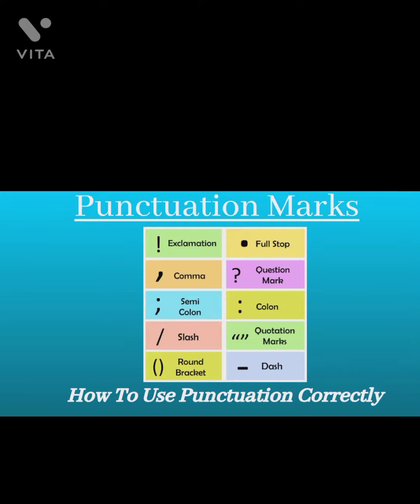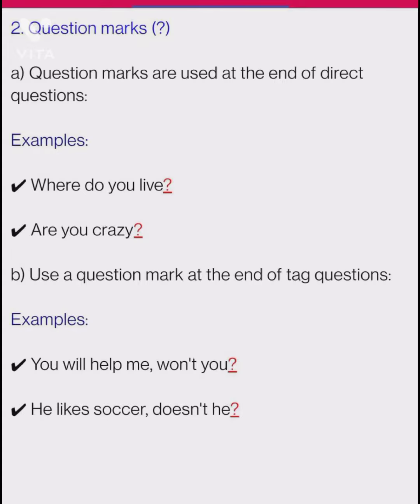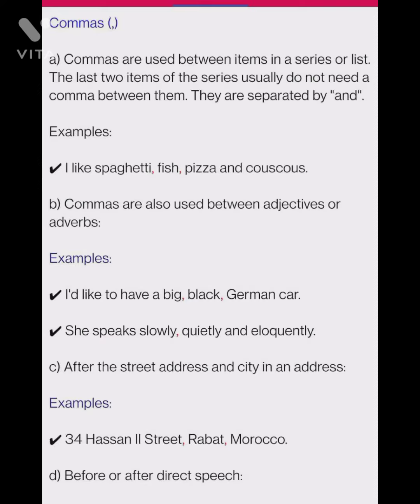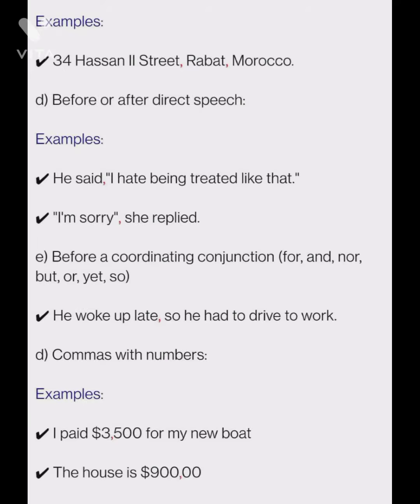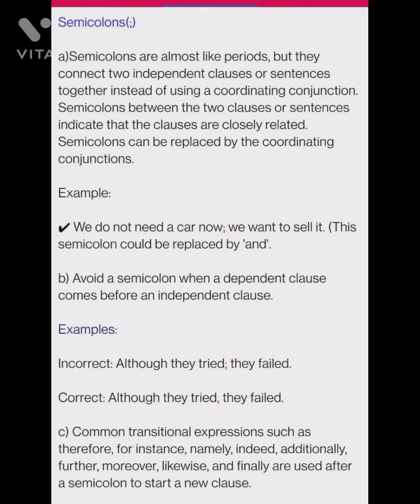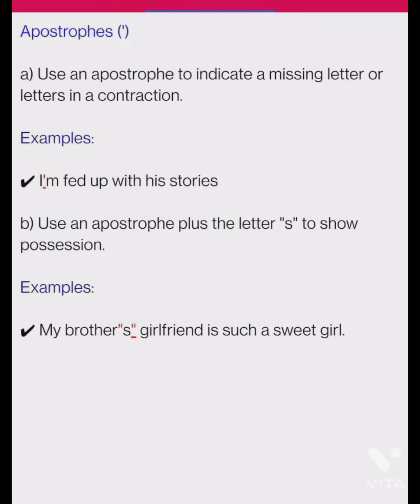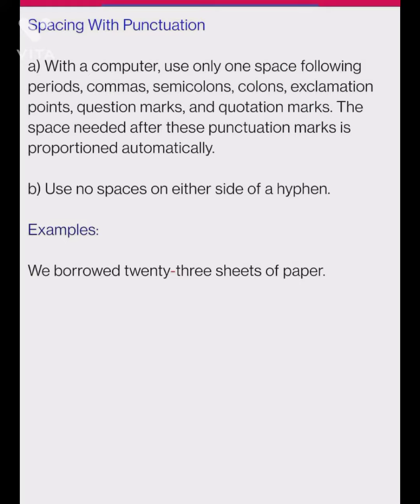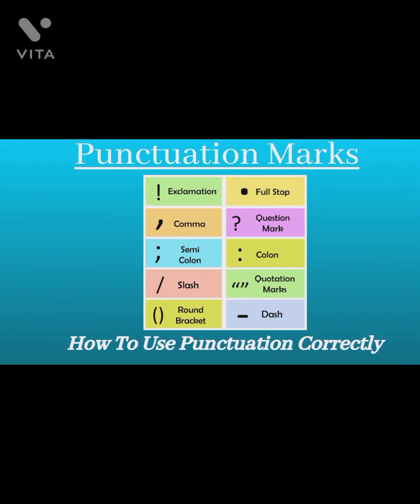Punctuation marks - How to use punctuation correctly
Punctuation Marks in English Grammar?
There are 14 punctuation marks that are commonly used in English grammar. They are the period, question mark, exclamation point, comma, semicolon, colon, dash, hyphen, parentheses, brackets, braces, apostrophe, quotation marks, and ellipsis. Following their correct usage will make your writing easier to read and more appealing.

Sentence Endings

Three of the fourteen punctuation marks are appropriate for use as sentence endings. They are the period, question mark, and exclamation point.

The period (.) is placed at the end of declarative sentences, statements thought to be complete and after many abbreviations.

As a sentence ender: Jane and Jack went to the market.
After an abbreviation: Her son, John Jones Jr., was born on Dec. 6, 2008.
Use a question mark (?) to indicate a direct question when placed at the end of a sentence.

When did Jane leave for the market?
The exclamation point (!) is used when a person wants to express a sudden outcry or add emphasis.

Within dialogue: "Holy cow!" screamed Jane.
To emphasize a point: My mother-in-law's rants make me furious!

Comma, Semicolon, and Colon

The comma, semicolon, and colon are often misused because they all can indicate a pause in a series.

The comma is used to show a separation of ideas or elements within the structure of a sentence. Additionally, it is used in numbers, dates, and letter writing after the salutation and closing.

Direct address: Thanks for all your help, John.
Separation of two complete sentences: We went to the movies, and then we went out to lunch.
Separating lists or elements within sentences: Suzi wanted the black, green, and blue dress.
Whether to add a final comma before the conjunction in a list is a matter of debate. This final comma, known as an Oxford or serial comma, is useful in a complex series of elements or phrases but is often considered unnecessary in a simple series such as in the example above. It usually comes down to a style choice by the writer.

The semicolon (;) is used to connect independent clauses. It shows a closer relationship between the clauses than a period would show.

John was hurt; he knew she only said it to upset him.
A colon (:) has three main uses. The first is after a word introducing a quotation, an explanation, an example, or a series.

He was planning to study four subjects: politics, philosophy, sociology, and economics.
The second is between independent clauses when the second explains the first, similar to a semicolon:

I didn't have time to get changed: I was already late.
The third use of a colon is for emphasis:

There was one thing she loved more than any other: her dog.
A colon also has non-grammatical uses in time, ratio, business correspondence and references

Dash and the Hyphen

Two other common punctuation marks are the dash and hyphen. These marks are often confused with each other due to their appearance but they are very different.

A dash is used to separate words into statements. There are two common types of dashes: en dash and em dash.

En dash: Twice as long as a hyphen, the en dash is a symbol (–) that is used in writing or printing to indicate a range, connections or differentiations, such as 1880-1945 or Princeton-New York trains.
Em dash: Longer than the en dash, the em dash can be used in place of a comma, parenthesis, or colon to enhance readability or emphasize the conclusion of a sentence. For example, She gave him her answer — No!
Whether you put spaces around the em dash or not is a style choice. Just be consistent.
A hyphen is used to join two or more words together into a compound term and is not separated by spaces. For example, part-time, back-to-back, well-known.

Brackets, Braces, and Parentheses

Brackets, braces, and parentheses are symbols used to contain words that are a further explanation or are considered a group.

Brackets are the squared off notations ([]) used for technical explanations or to clarify meaning. If you remove the information in the brackets, the sentence will still make sense.

He [Mr. Jones] was the last person seen at the house.
Braces ({}) are used to contain two or more lines of text or listed items to show that they are considered as a unit. They are not commonplace in most writing but can be seen in computer programming to show what should be contained within the same lines. They can also be used in mathematical expressions. For example, 2{1+[23-3]}=x.

Parentheses ( () ) are curved notations used to contain further thoughts or qualifying remarks. However, parentheses can be replaced by commas without changing the meaning in most cases.

John and Jane (who were actually half brother and sister) both have red hair.